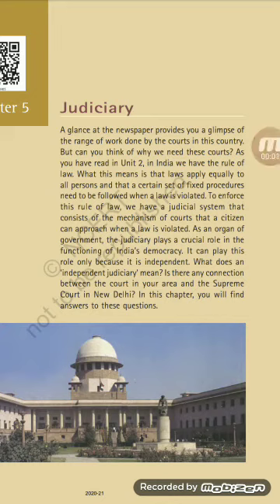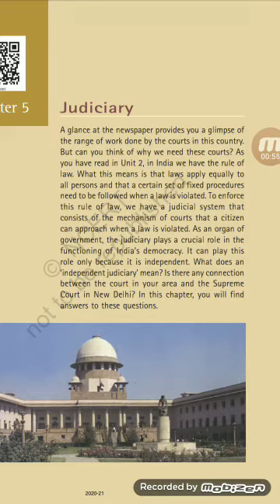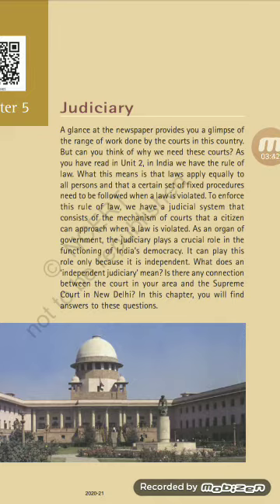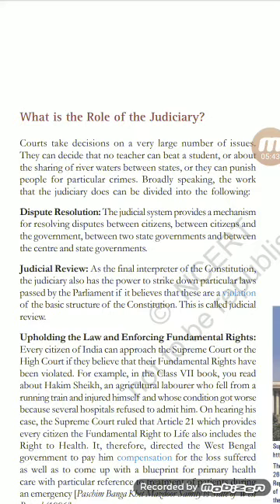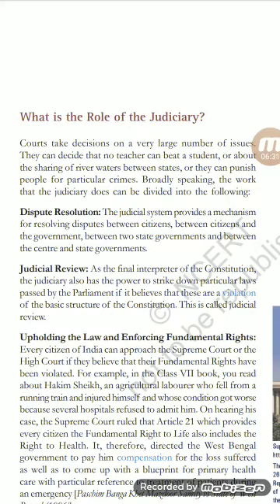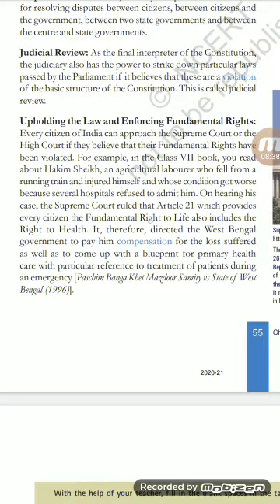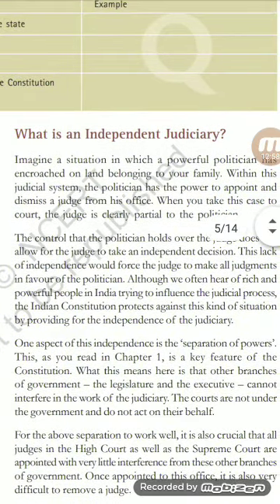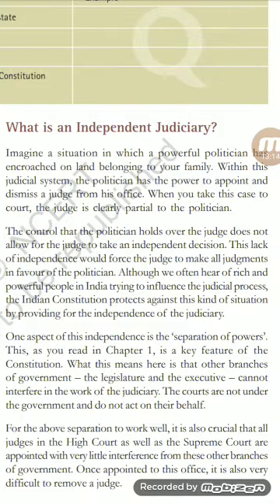Civics Class -8 By Om Prakash Singh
Chapter No. - 5 Judiciary. Video - 1.